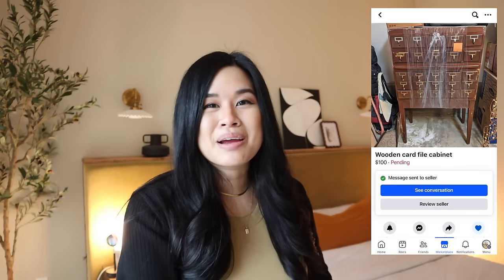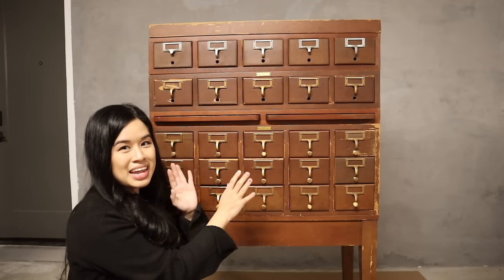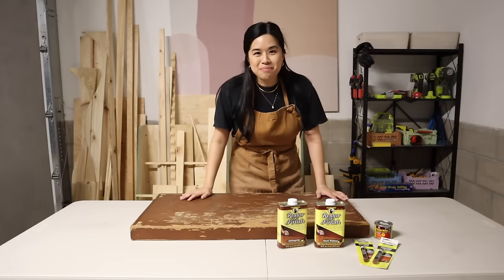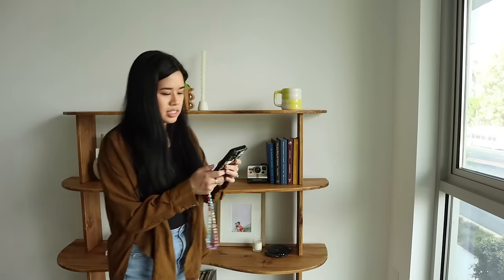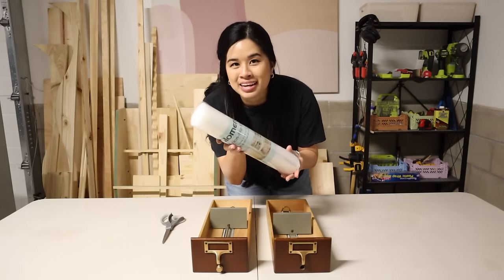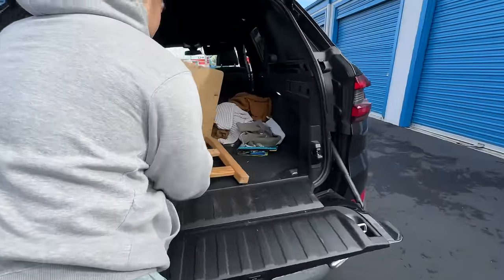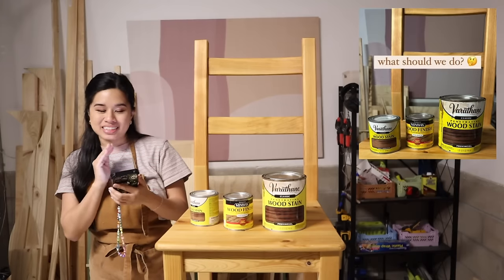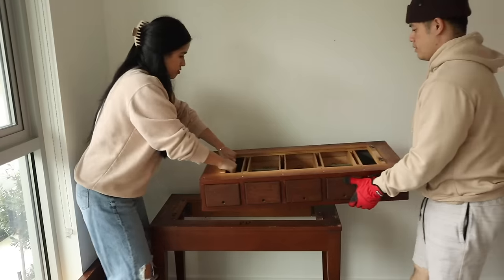MAKING OVER VINTAGE FURNITURE INTO MY DREAM DECOR | *library card catalog + ikea chair makeover*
Try Audible free by texting tinale30 to 500-500 or use my

We are making progress in the office and I am currently on the hunt for some unique pieces to add in here. Today we are going to give some old pieces a new life! I am FREAKING out because I got the secondhand find of a lifetime. I found a *DREAM* library card catalog cabinet that I am SO excited to bring into my studio space and use for all my supplies.

✧ Shelf liners
✧ Paint color - Death By Chocolate by Behr